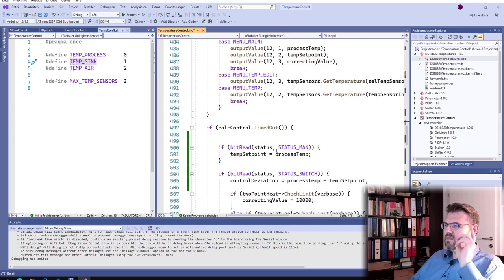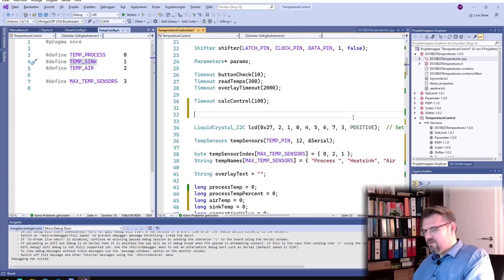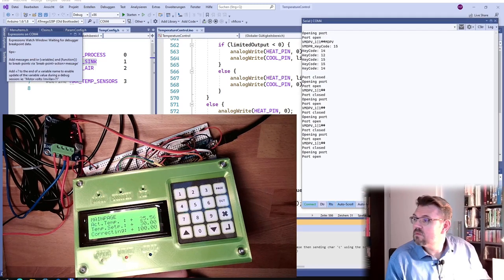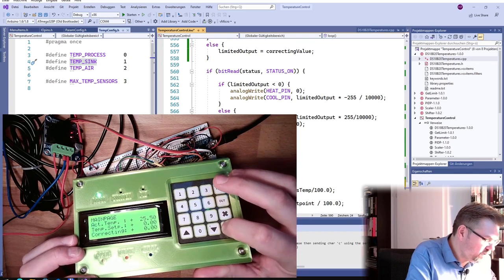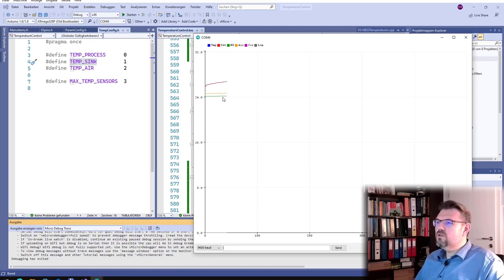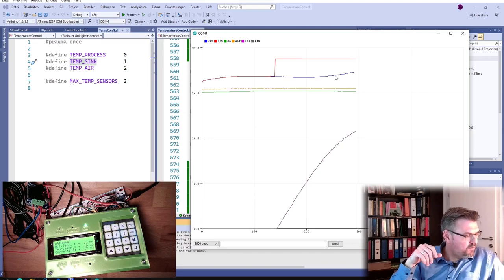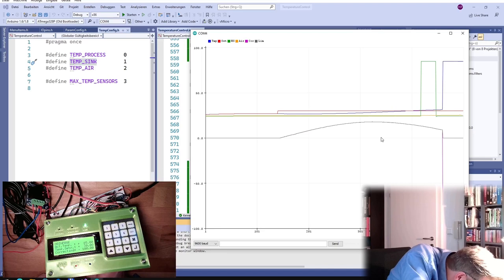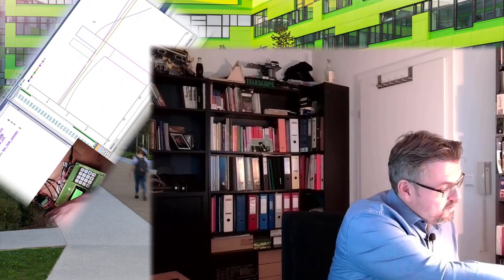PRTC 16: Line Writer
Since controller tuning without histroy is not working very well we implement now a line-writer.